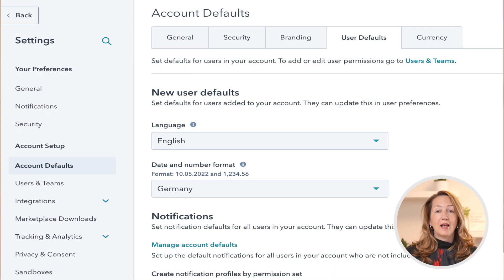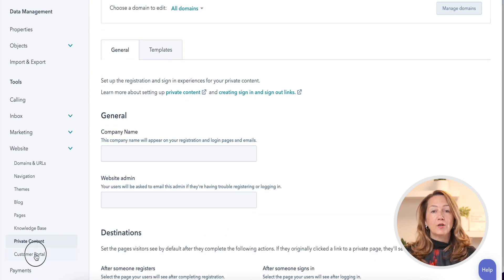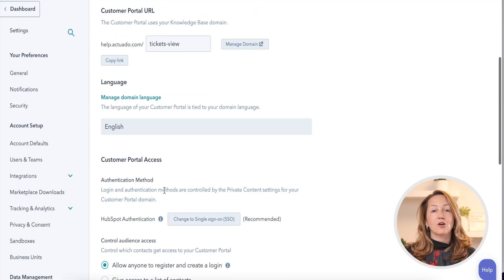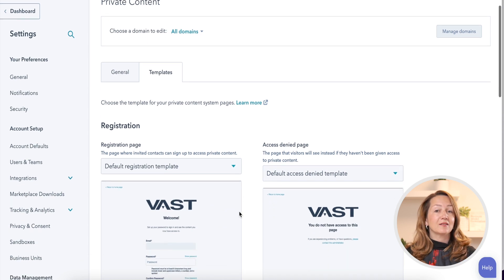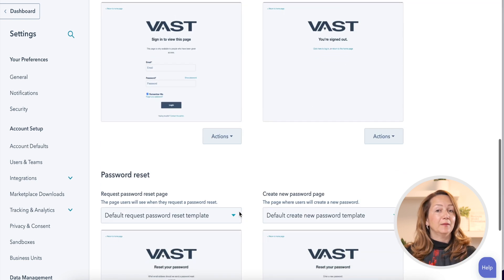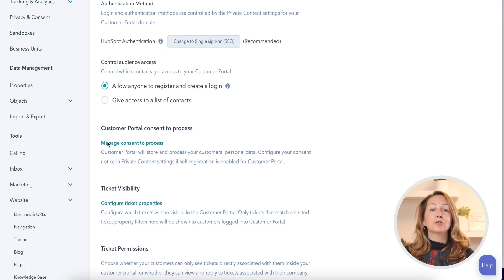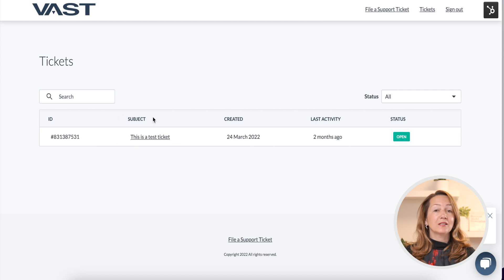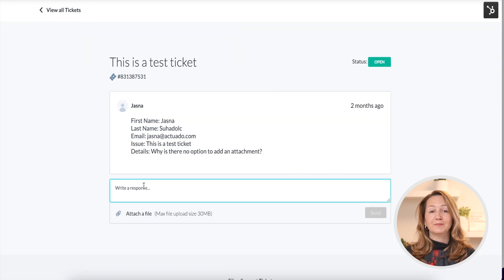How to set up the new HubSpot customer portal?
As a customer, you want support to be fast and accurate. It also helps if you can reach the inbox with all your tickets in one place, regardless of the channel you used to submit the ticket.

Watch the video to better understand how to set up the new HubSpot customer portal.

Do you have any questions?

If you find this video helpful, share it and sign up to be notified when we post a new video!